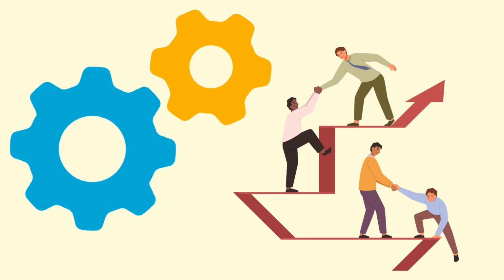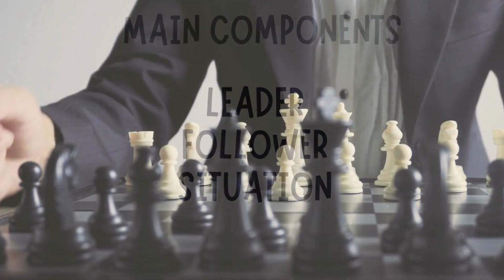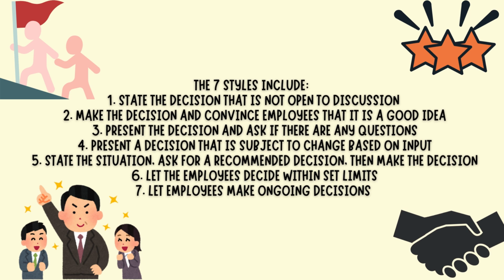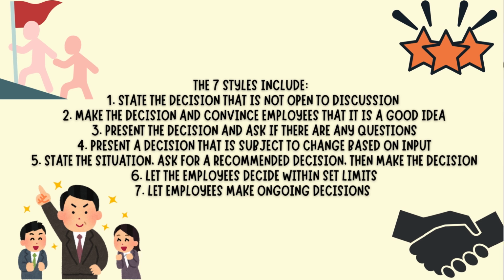Leadership Theories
Overview of Leadership Theories and Models.